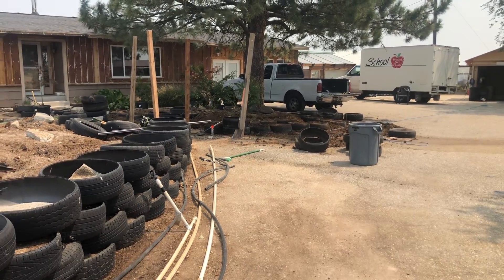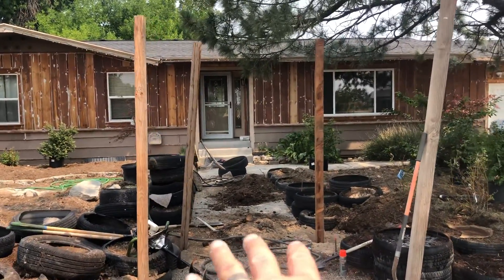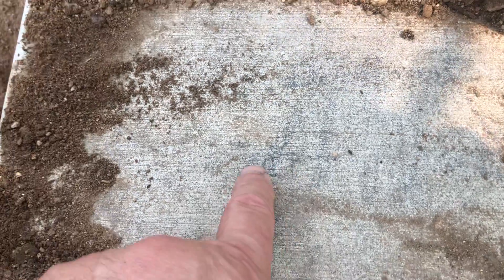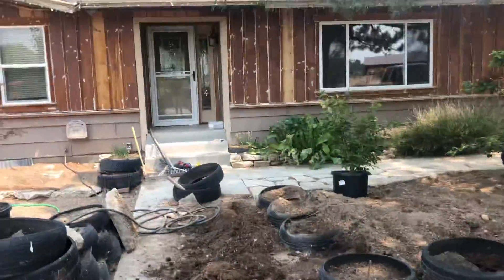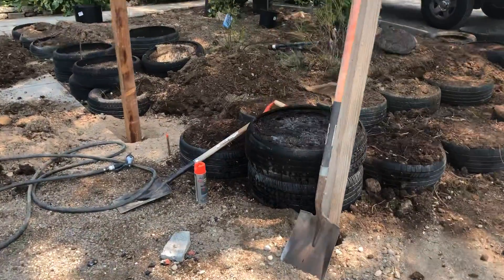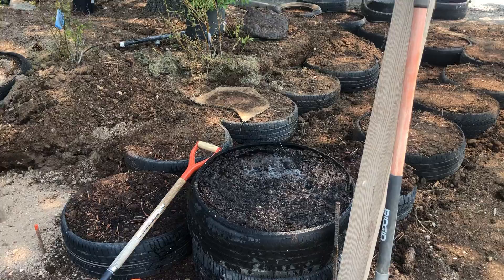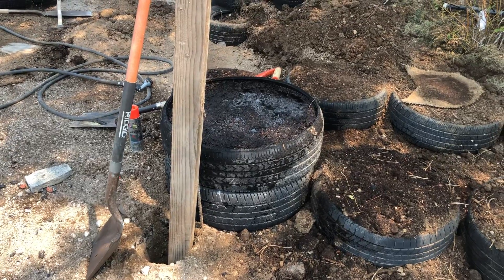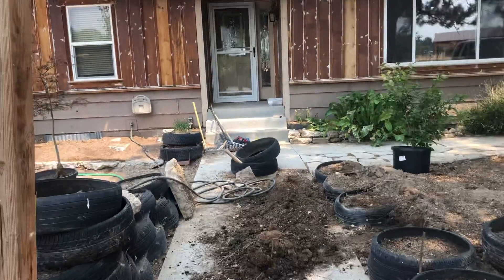The Beginnings of a New Front Entrance to the Manor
Put in those imagination hats and take a look at what the new entrance will look like :-)